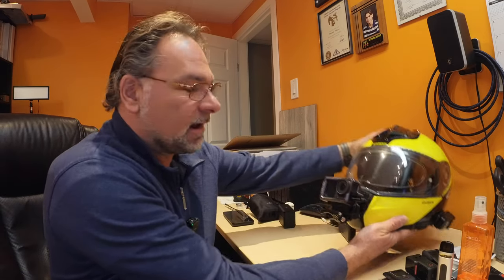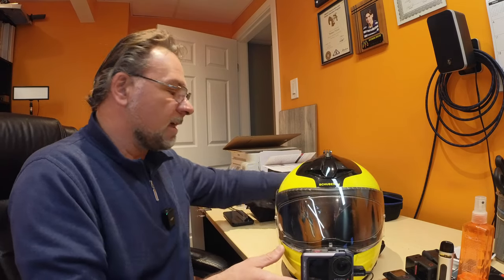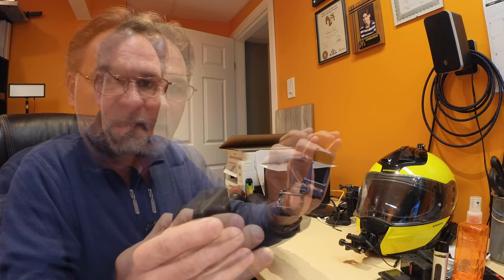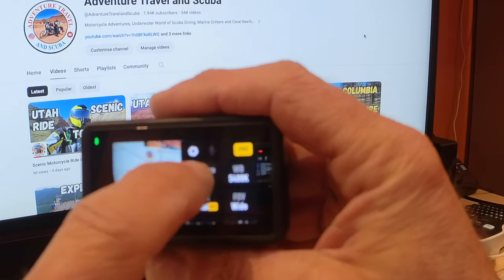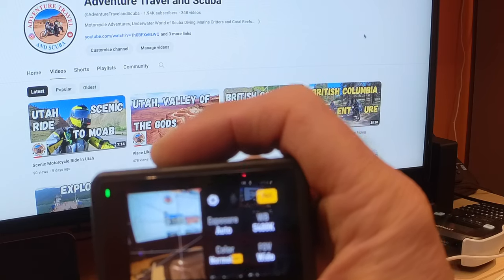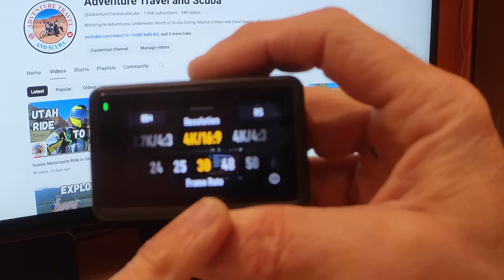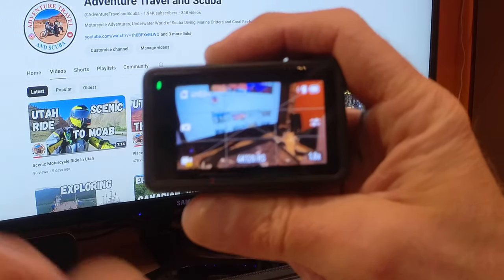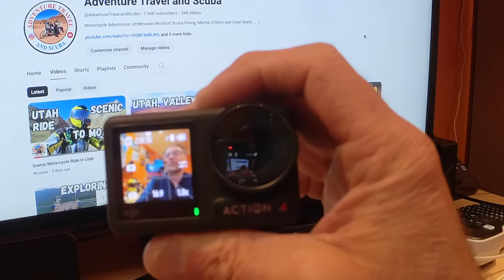How To Get Best Quality Video with DJI Osmo Action 4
How to get the most out of your DJI Osmo Action 4 Camera and best settings to film your Motorcycle Content with Osmo action Camera.

I have been using this Camera since August of 2023 when it was released.  This is my main Camera that for most part is mounted on my Schuberth C3 Helmet I also use in my videos Insta 360 One RS with different Mods such as 4K boost, 1 Inch and 360 mode Some of the footage is also taken with Panasonic Lumix G85 M 4/3.  I also cover some accessories that go along with Osmo Action 4 such us PGYTECH aluminum cage that is lightweight and great replacement for the OEM plastic case and inside the helmet Sony Stereo lavalier microphone that is connected through Saramonic mic adapter type C to TRS.  The Camera is mounted to the helmet With Chin Mount that you can get specific type to your helmet no items are sponsored all has been paid with my own money.